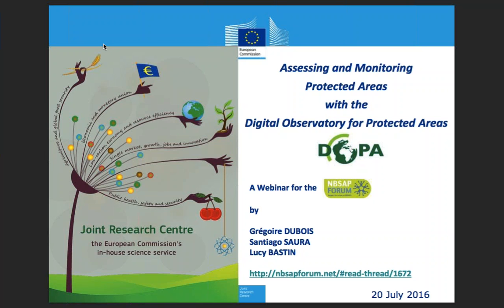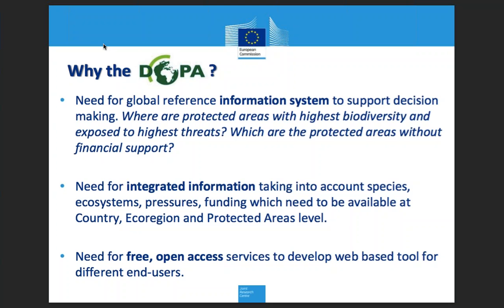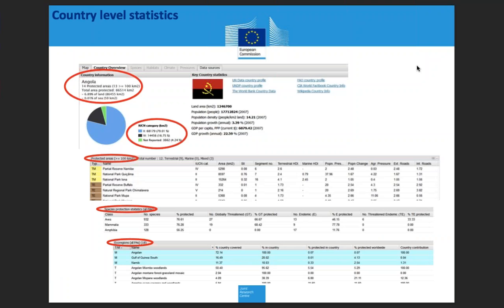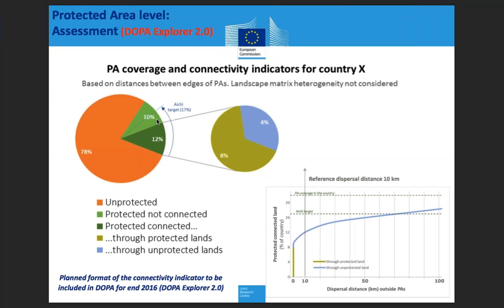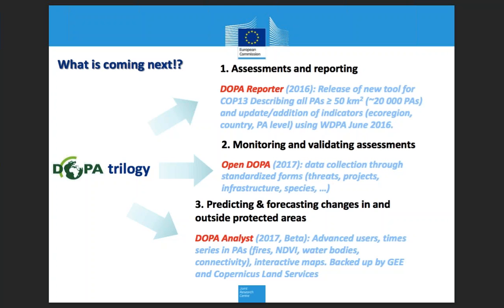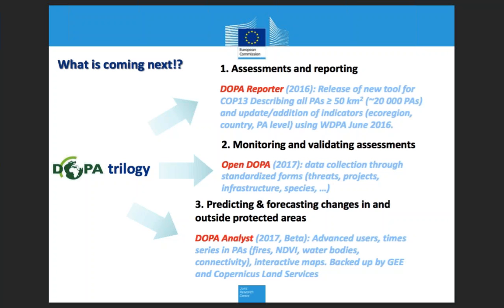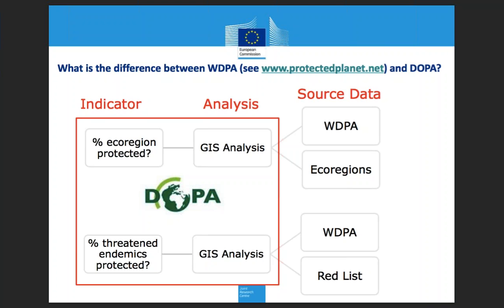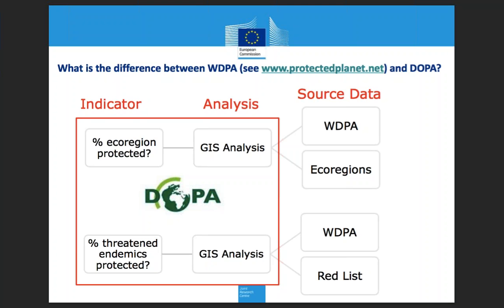Week 8 - Protected area monitoring (EN)